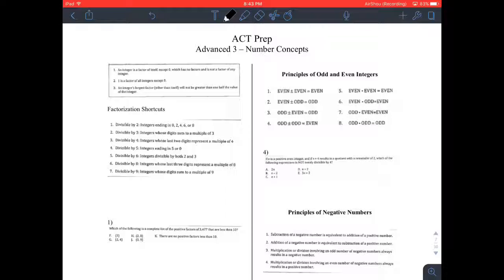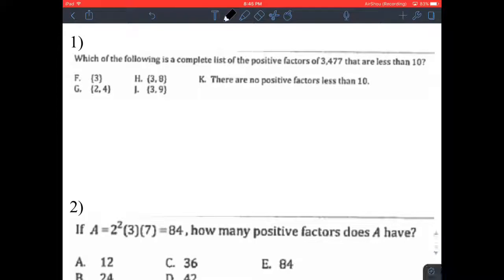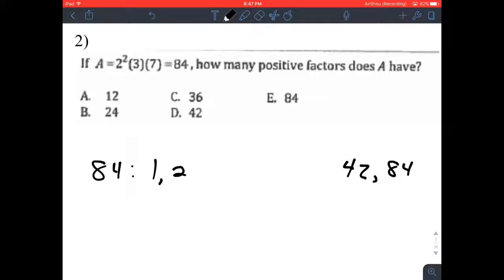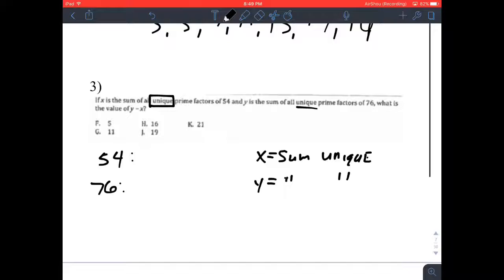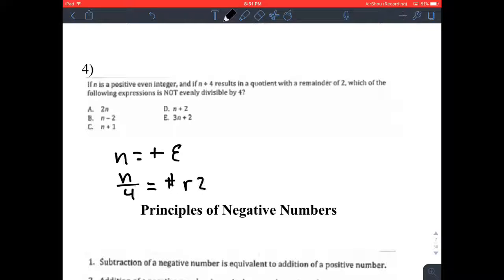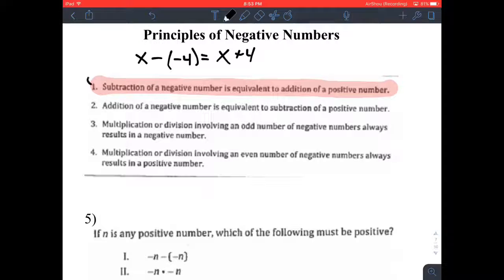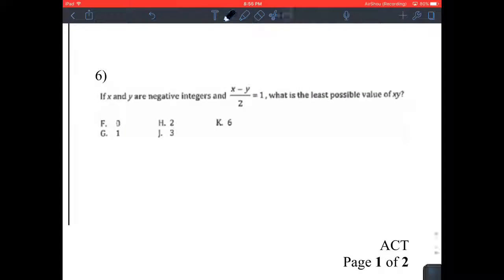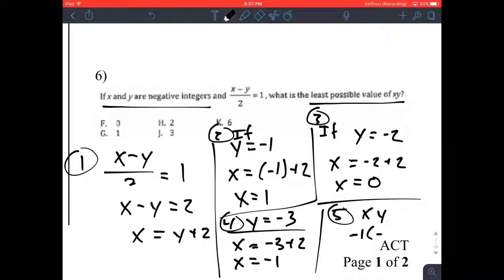ACT Advanced 3 Notes Factorization, Even & Odds, Negatives